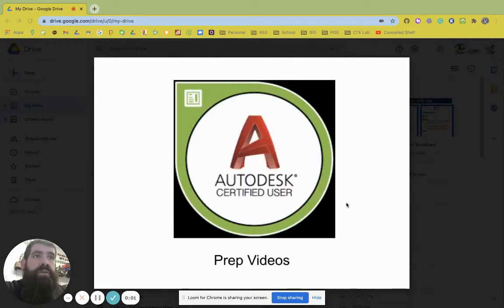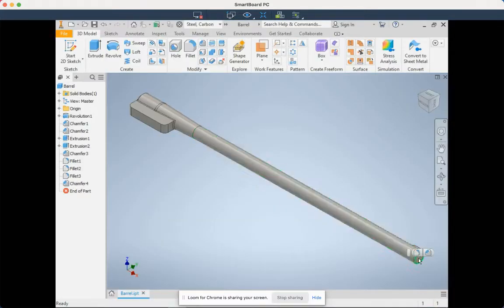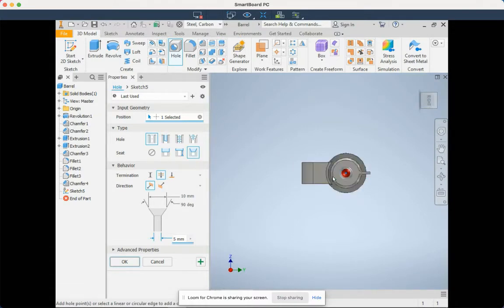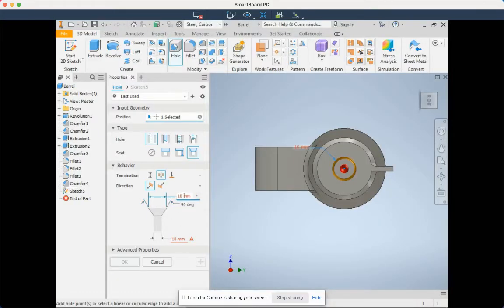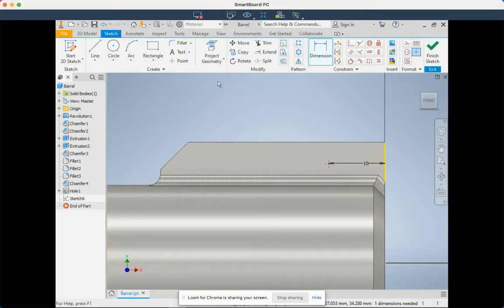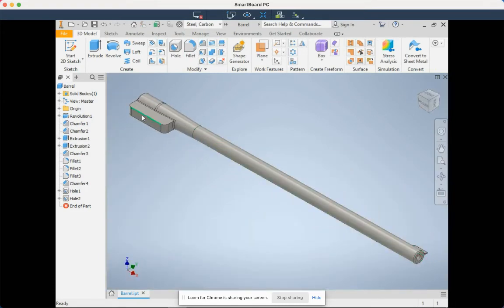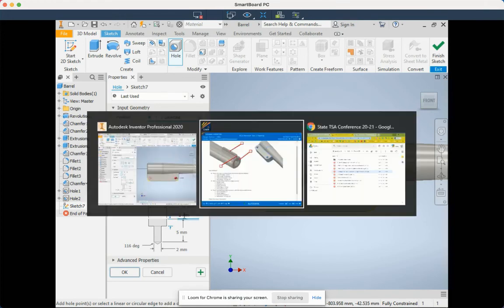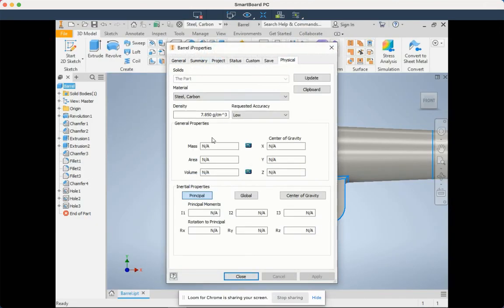ACU 2020 GMetrix Practice Test 2 #18